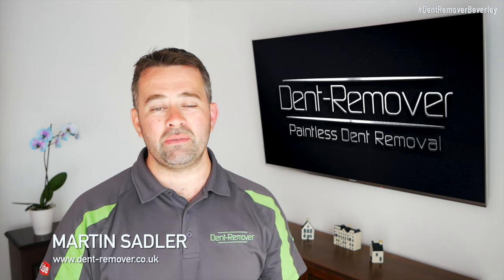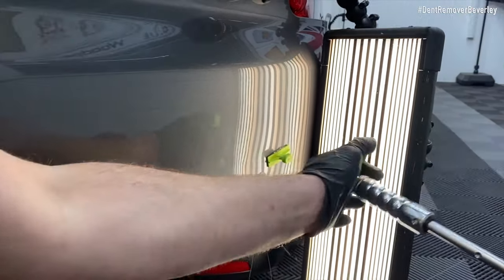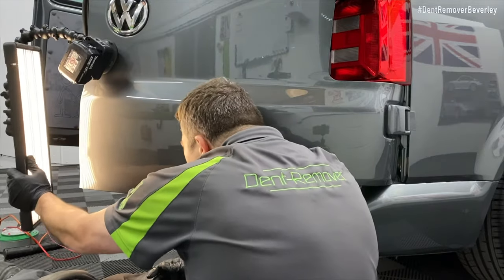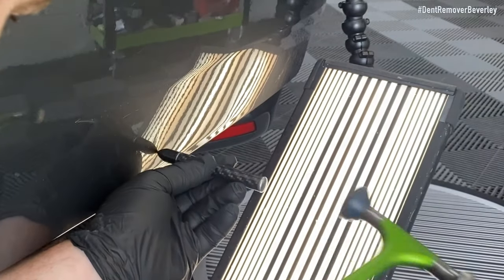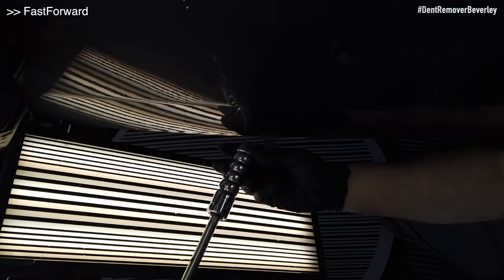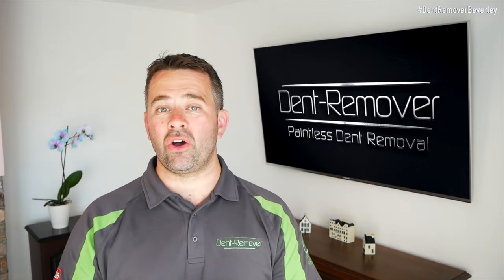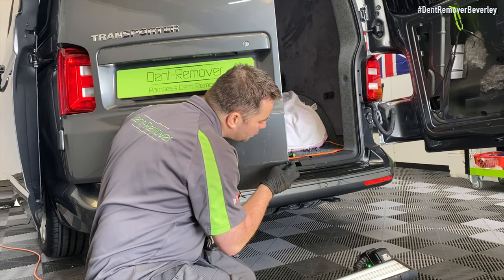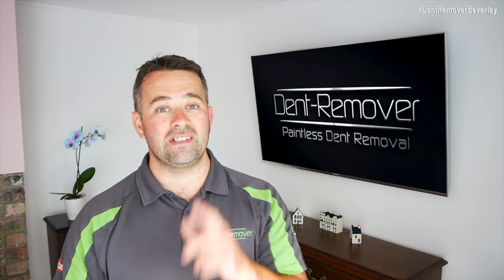HUGE DENT REPAIRED WITHOUT PAINTING! | (PART 2)Using PDR By Dent-Remover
"Watch me repair this huge dent on a VW Transporter rear door"

Volkswagen Transporter T6 Door Repair

How To Repair A Dent Like This PART 2!

In this video we carry on from repairing the deep dent on the edge of the door, repair the right hand side and then move to the bottom of the panel, finishing this we then look at the second door and repair it. Then finally you get to see the finished results!

This repair video is part of a 2 part series. In Part 1 we explained the vehicles damage, explained the damage in detail, showed you all the tools which was used in the repair, and started the repair.

Paintless Dent Removal or PDR is a method of removing minor dings and dents from the vehicle bodywork without the need for filler and paintwork. This is a highly skilled process in which the dent(s) is massaged from the rear of the panel or sometimes from the front using glue pulling methods.

East Yorkshire UK

Repaired, Filmed & Edited by Martin Sadler

Martin
Music Soundtrack By
Epidemic sounds,

Music Soundtrack By
Epidemic sounds,
Aoraki. Ooyy
The Centre of Everything, Civet Cat
Twisting, Civet Cat
Fool me, Onda Norte
White Gold by Tommy Ljungberg